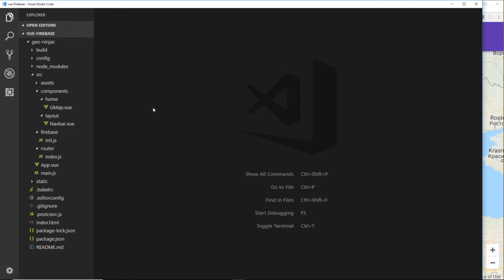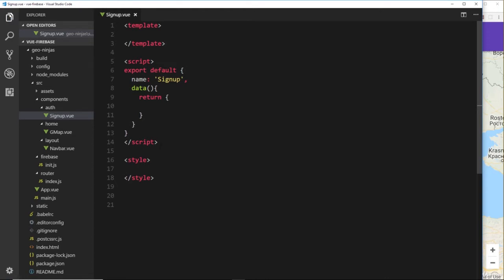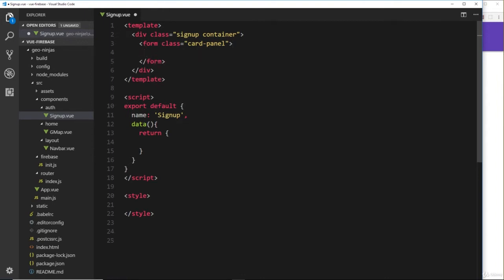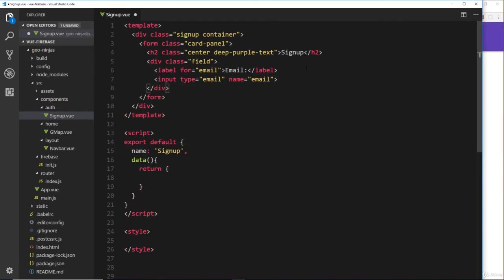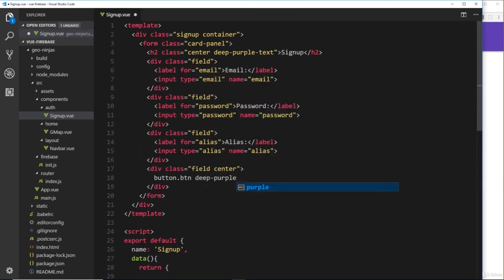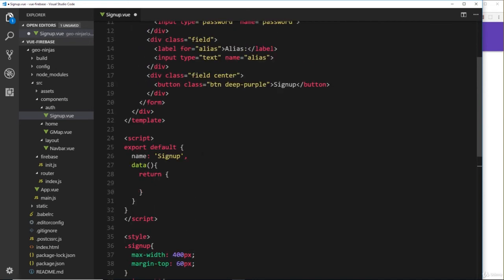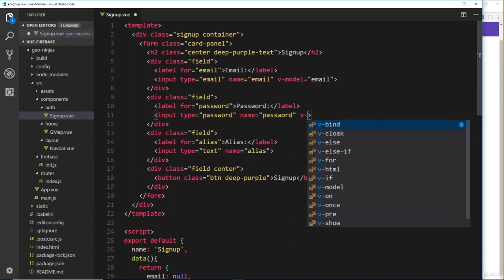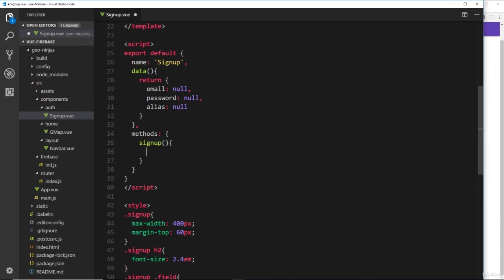Project - Geo Ninjas in vue.js 8 Creating a Signup Page